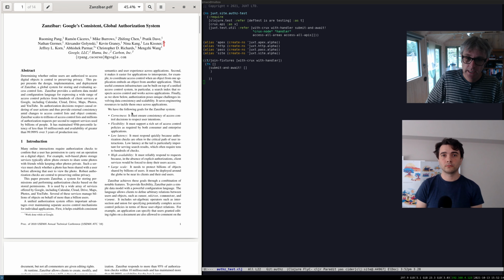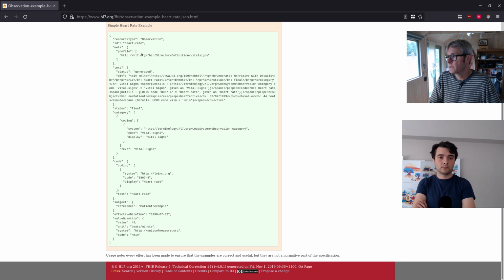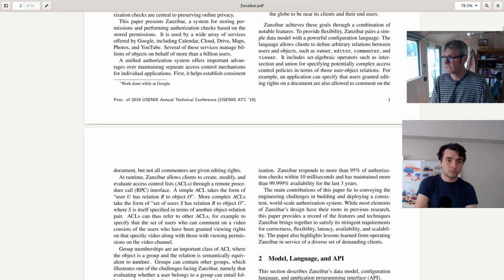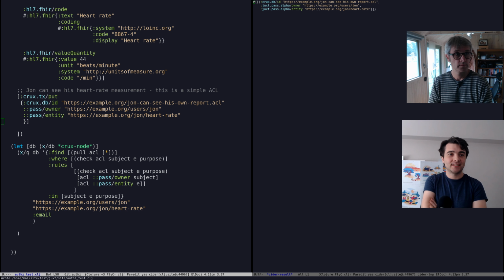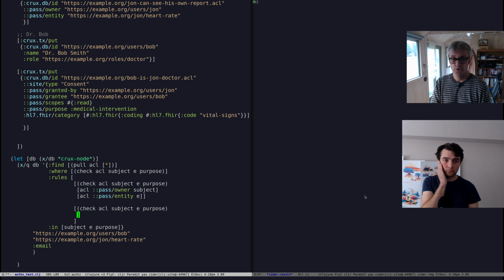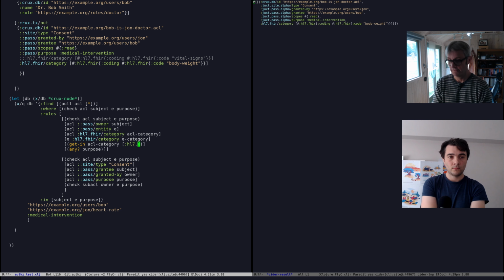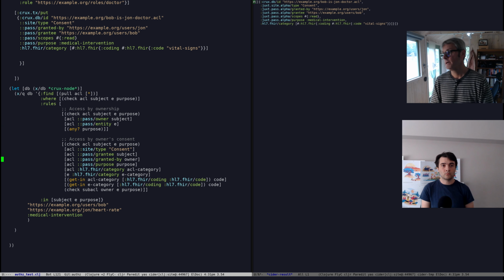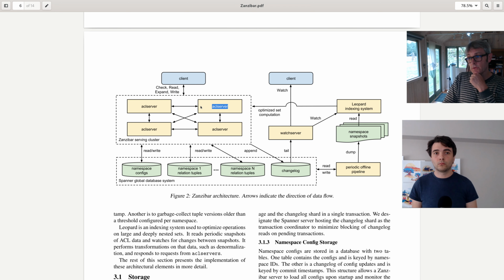Building Site: Episode 37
In this episode, Malcolm shows Jeremy some new authorization work he's been experimenting with, shamelessly ripped from Google's Zanzibar paper. We model a scenario where Jon gives Dr. Bob access to his vital signs. This might be a useful walk-through if you're thinking of building your own bespoke authorization solution on Site, or indeed, XTDB.